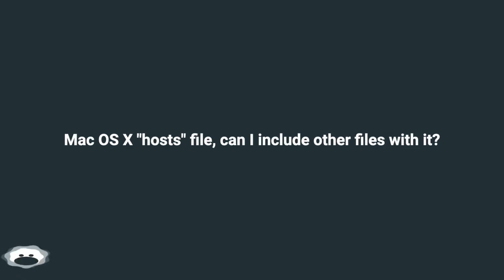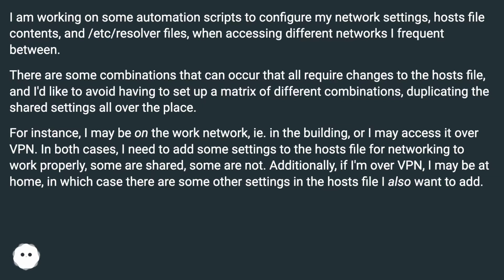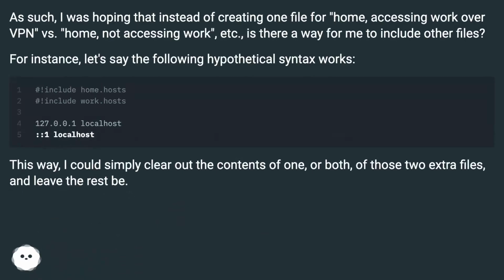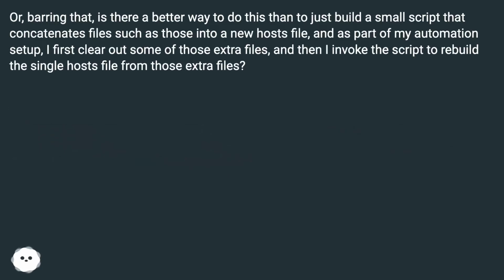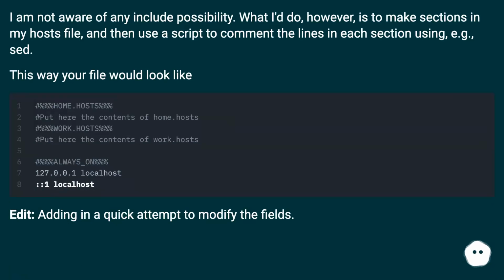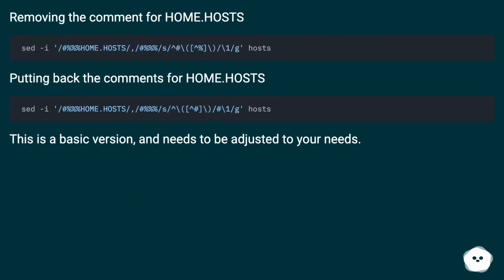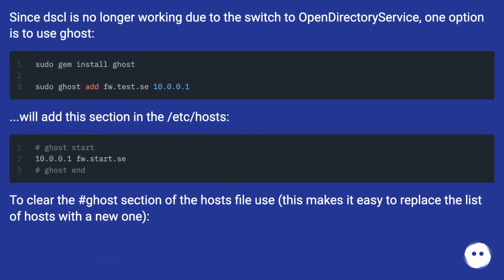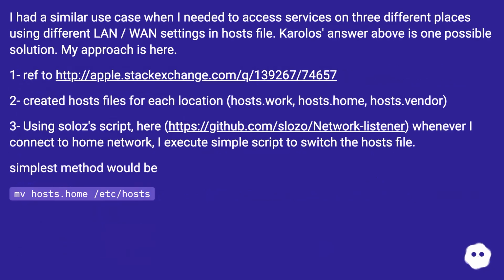Mac OS X "hosts" file, can I include other files with it?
Chapters
00:00 Mac Os X "Hosts" File, Can I Include Other Files With It?
01:31 Accepted Answer Score 10
02:10 Answer 2 Score 0
02:42 Answer 3 Score 0
03:35 Thank you